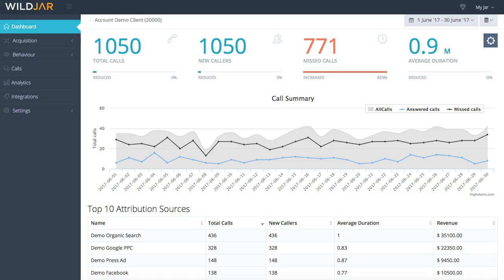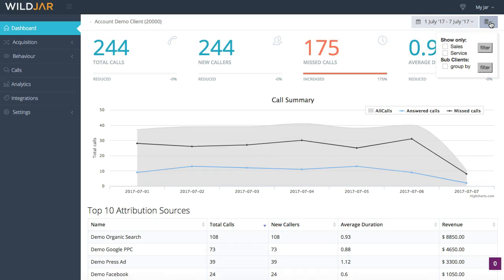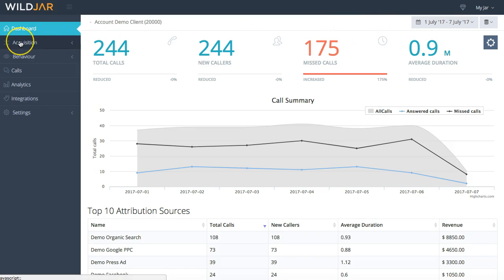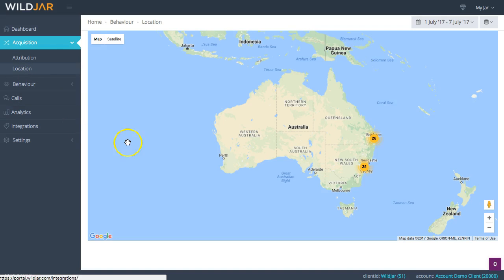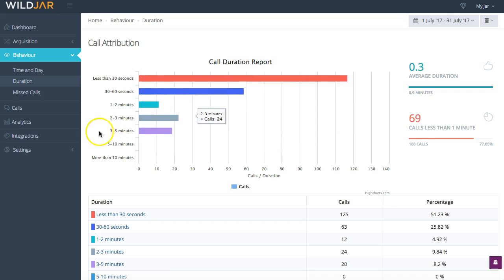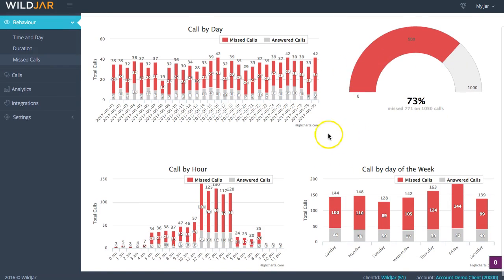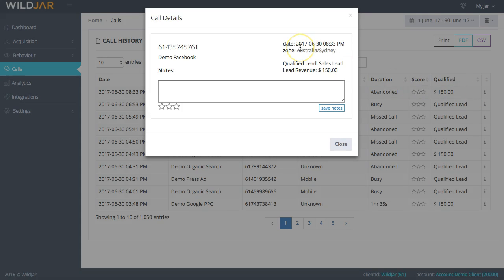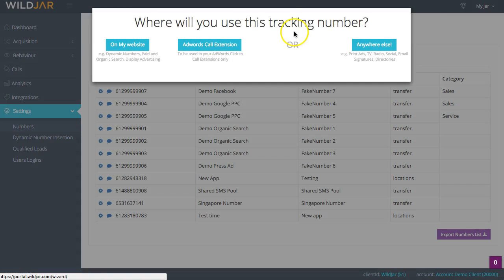6 Minute Guide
A quick guide to the WildJar dashboard and some key reports.